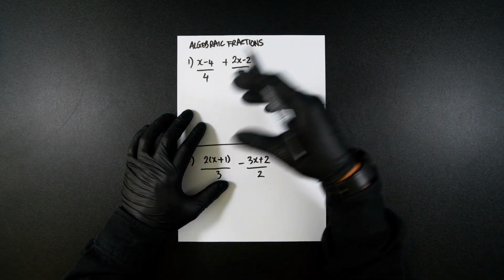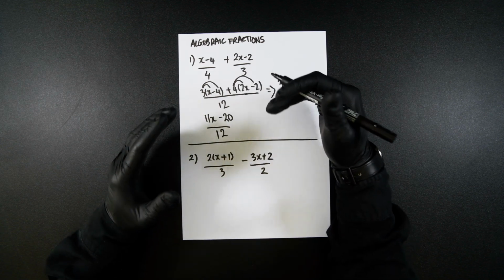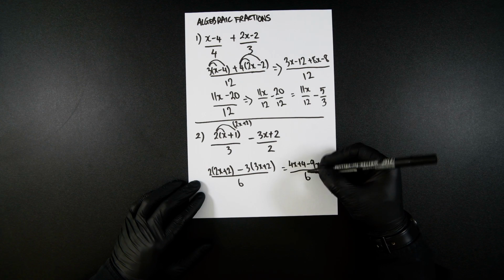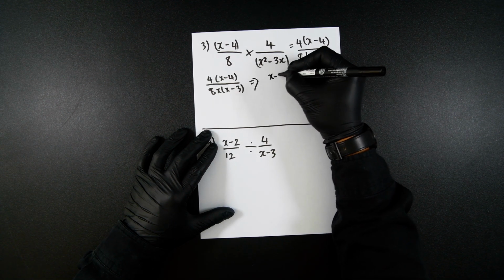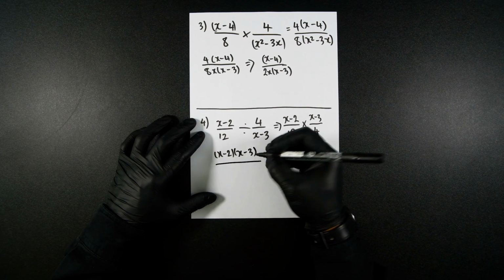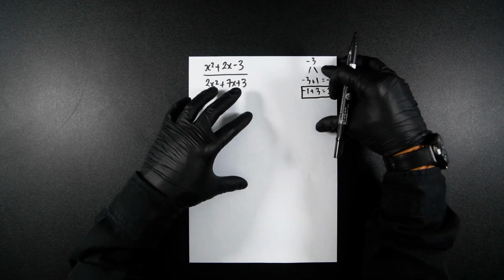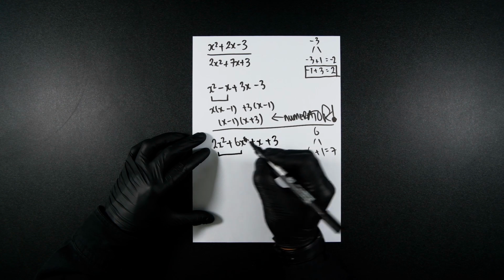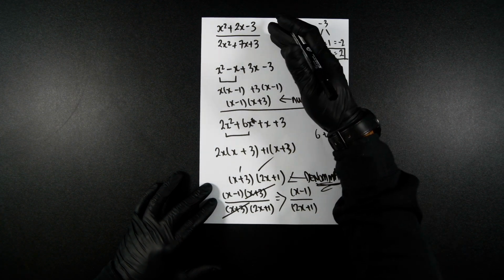Algebraic Fractions: Addition, Subtraction, Multiplication, and Division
Everything to do with Algebraic fractions. We'll cover addition, subtraction, multiplication, and division, with a bit of factorising at the end.